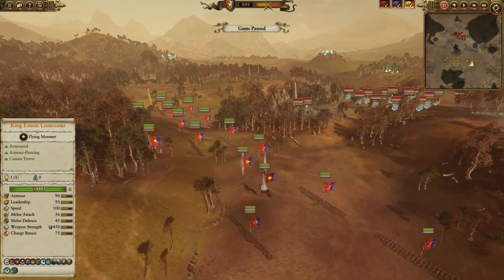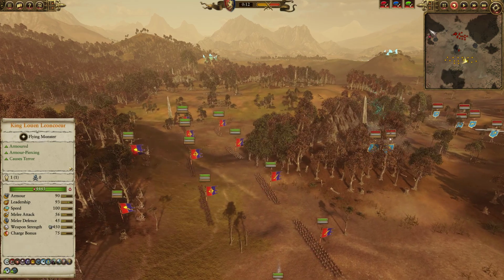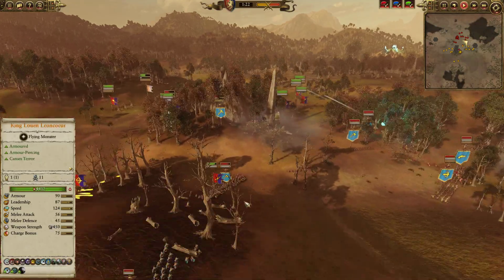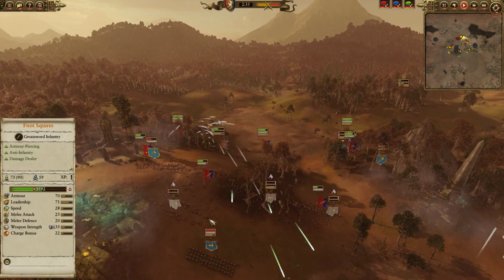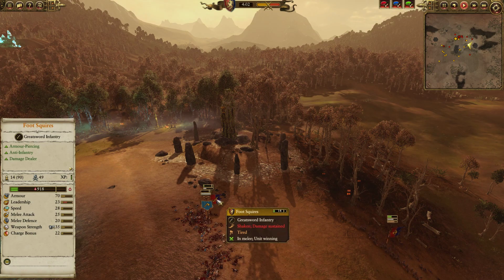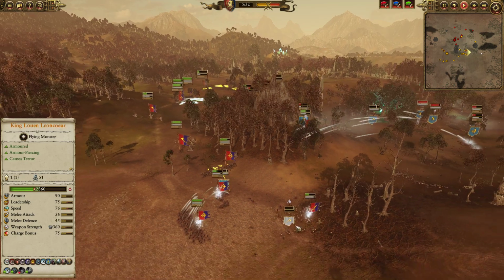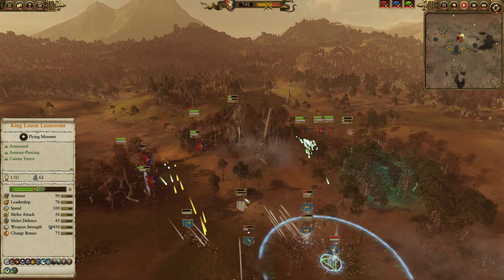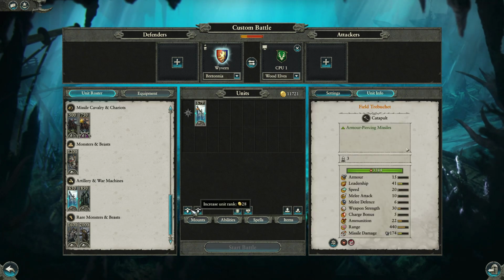Total War: Warhammer 2 Battle Review #442 - Brettonia vs Dwarves - Peasant Dakka Pt 2